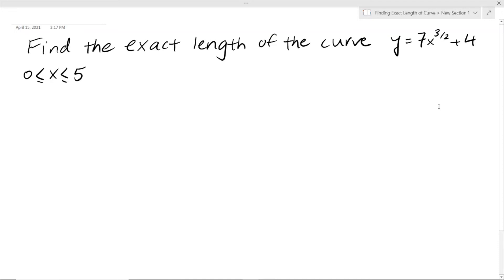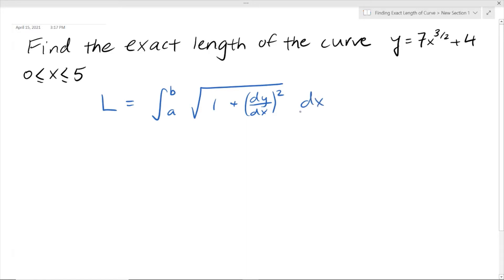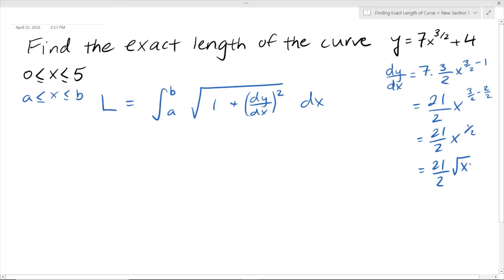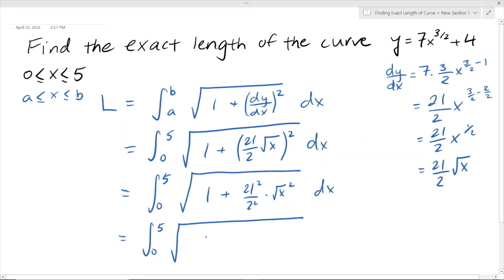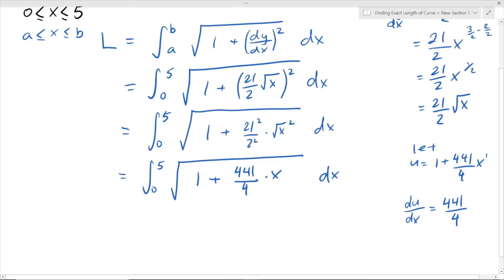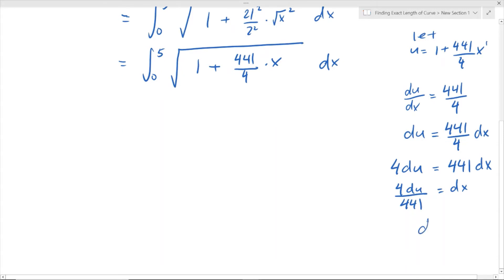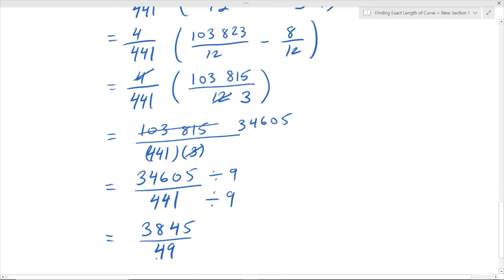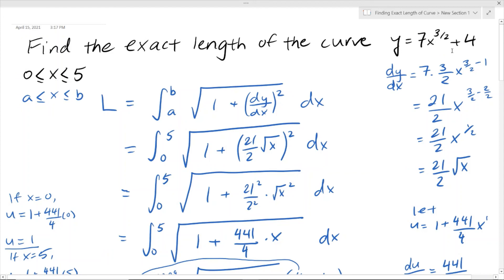How to find Arc Length/Length of Curve - Detailed Example Showing Full Step by Step Solution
Explained by Julie Mak